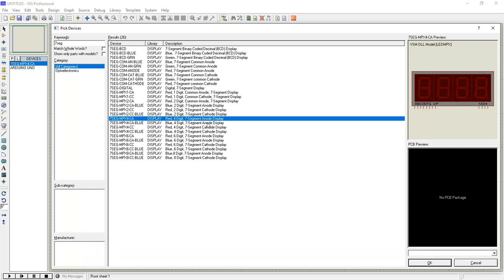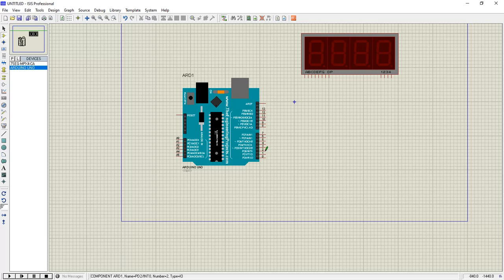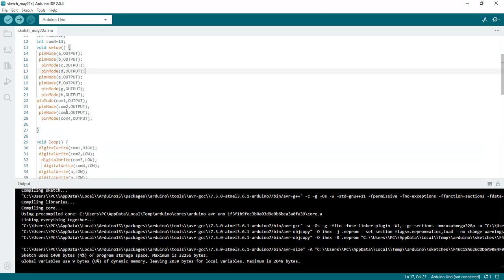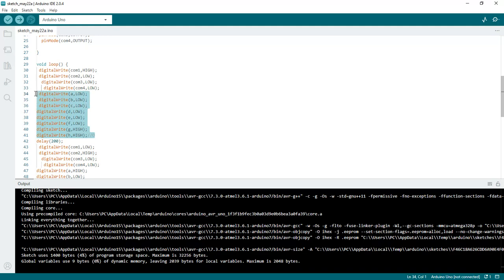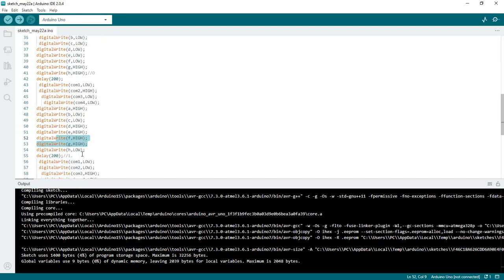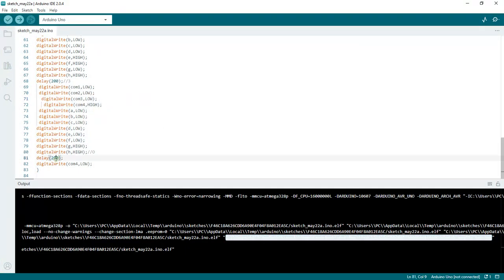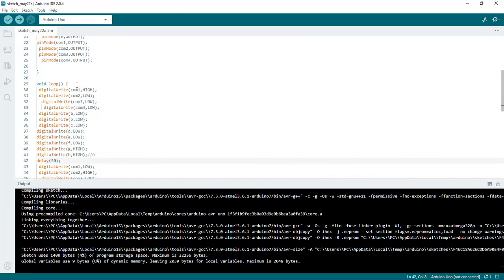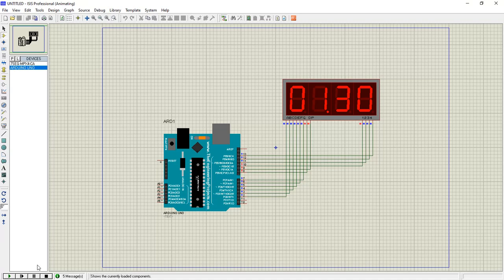Present time display by using multiple 7 segment using Arduino program and 7segment display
Present time display by using multiple 7 segment using Arduino program and 7segment display with Arduino code explanation and simulation